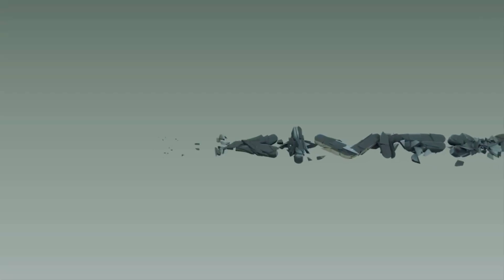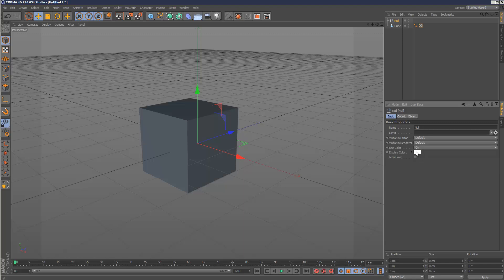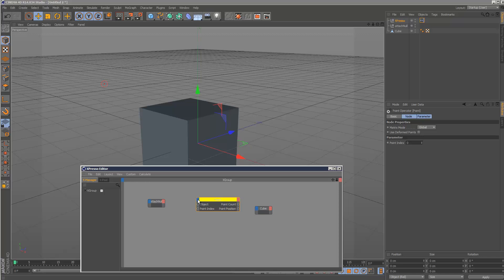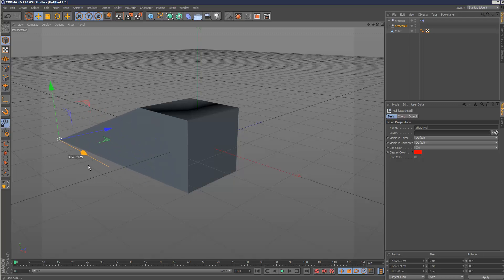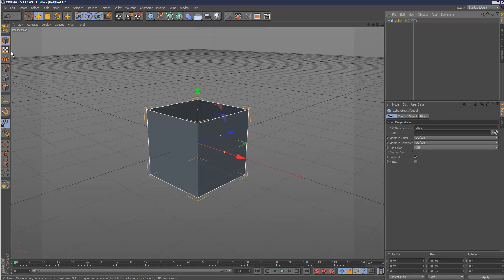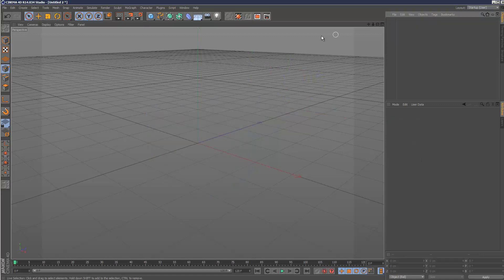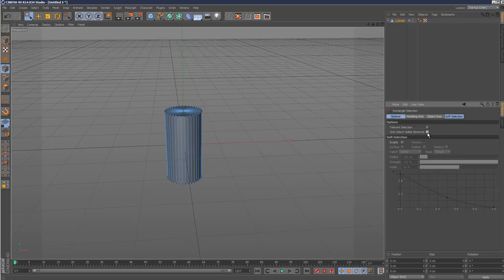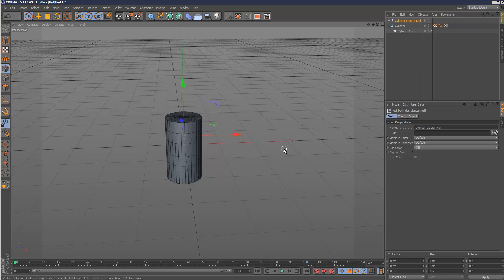Cinema4D Tutorial: Attaching Vertices to Objects (Beginner)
If you found this tutorial useful, you can Learn how to use the Point node in XPresso and also the Cluster command.